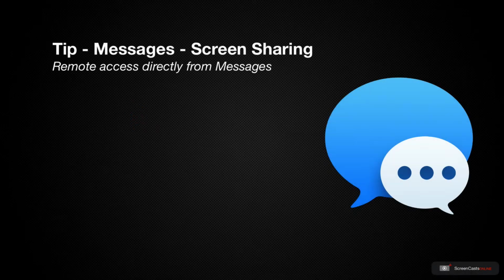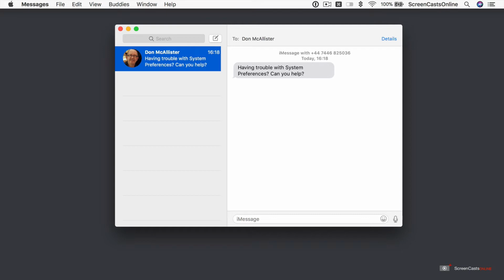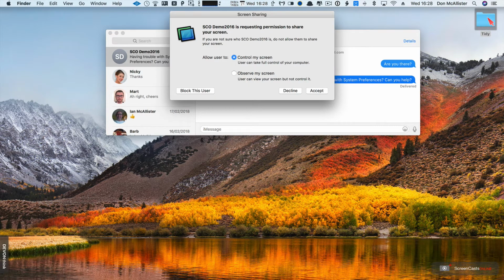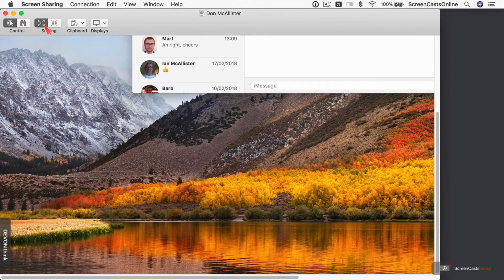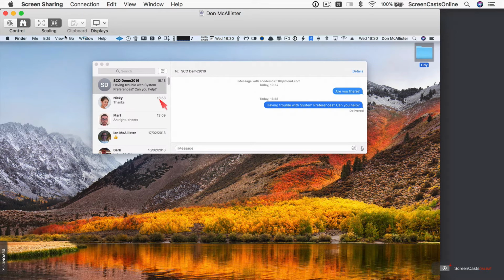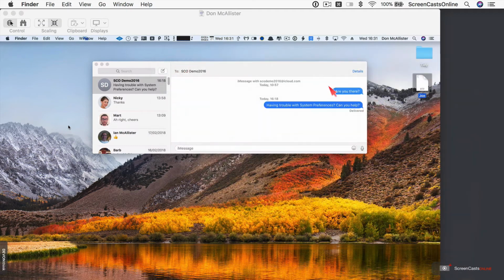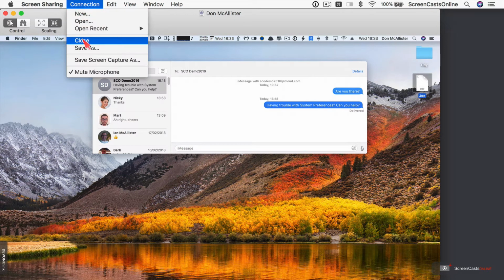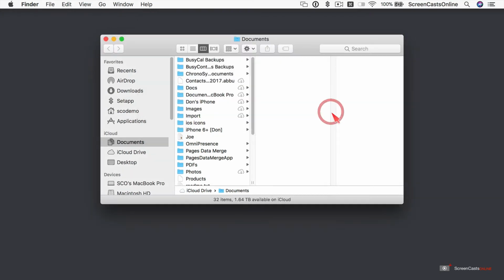SCOM0716 - Tip - Messages - Screen Sharing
This week's tip demonstrates how easy it is to share screens via the standard Messages app in macOS.

If you ever find yourself needing to give remote support to friends, family or colleagues, there's no need to have them install third-party software. Just fire up the Messages app and use the built-in screen sharing mechanism.